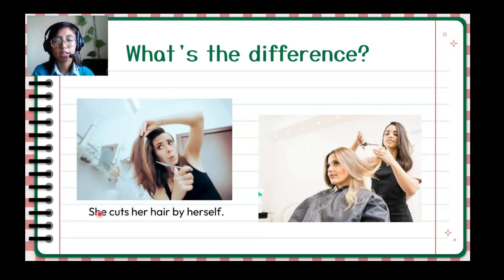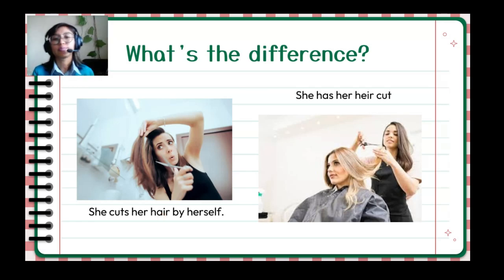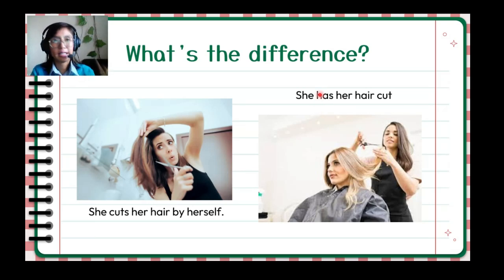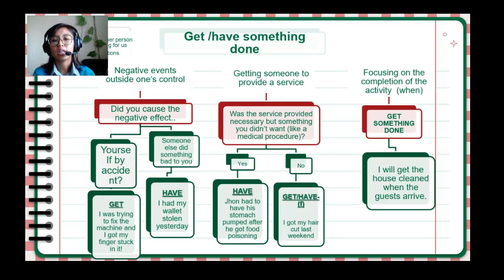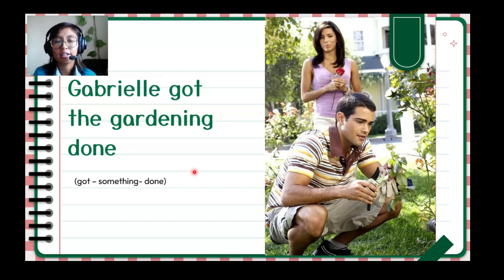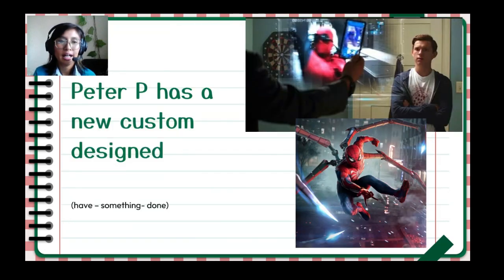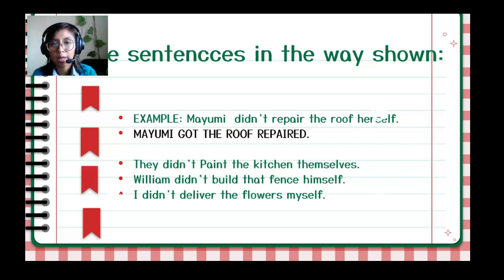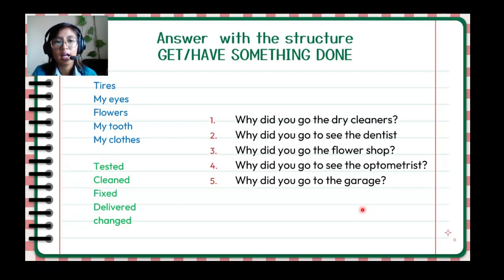Causative: have/get somethiing done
Here is a short explanation about the causative in English wich is very different to Spanish. The following are the answers about the last exercises. I hope they help you to check your understanding:

*They got the kitchen painted
*William got the fence repaired
*I got the flowers delivered

*Because I got the my clothes cleaned
*Because I had my thooth fixed
*Because I had some flowers delivered
*Because I got my eyes tested
*Because I had the tires changes